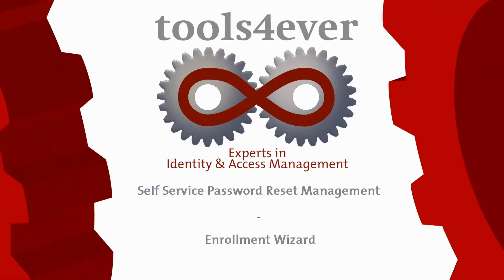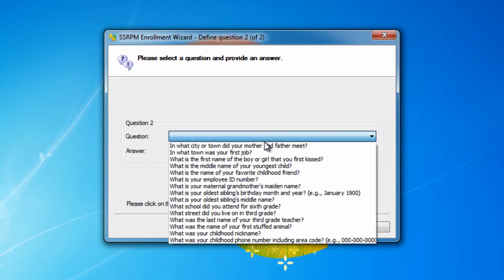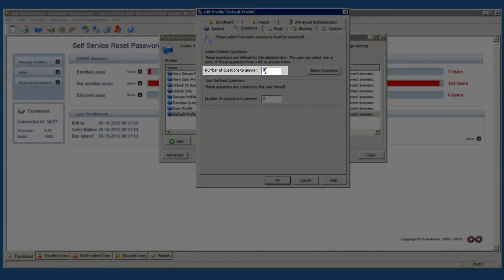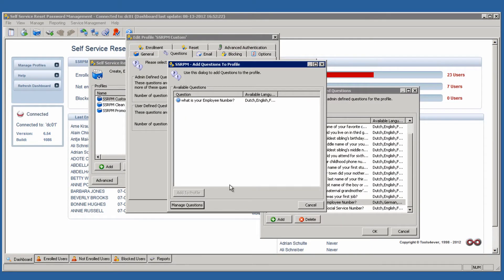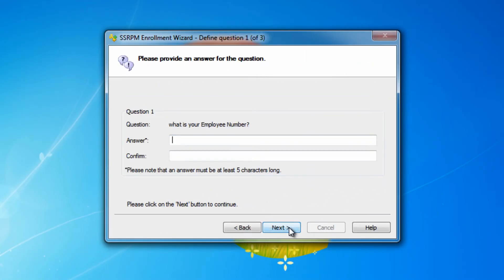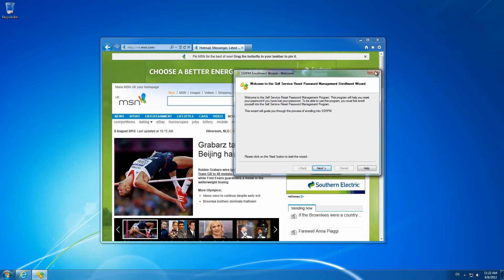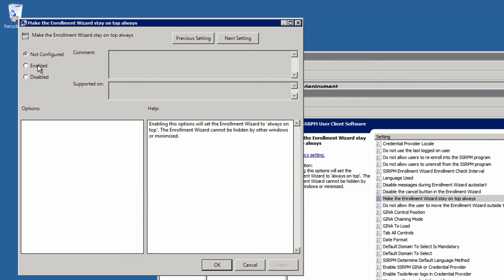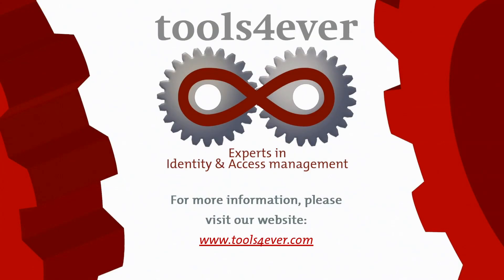Customizing Tools4ever's Self Service Reset Password Management (SSRPM) Software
Tools4ever's Self Service Reset Password Management (SSRPM) is a software solution that allows end-users to reset their password on the basis of a number of simple, predefined questions. The "Forgot My Password" button is integrated into the standard Windows Logon screen and supports a number of platforms.

With SSRPM, system administrators have total control over the password management process, from creating the personal questions to establishing the number of questions that must be answered correctly. With SSRPM, the time-consuming process surrounding password reset is greatly reduced or even eliminated from IT departments.

This video demonstrates how to easily customize Self Service Reset Password Management (SSRPM) to the needs of your organization.